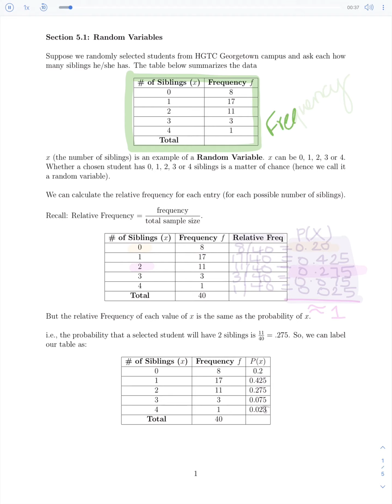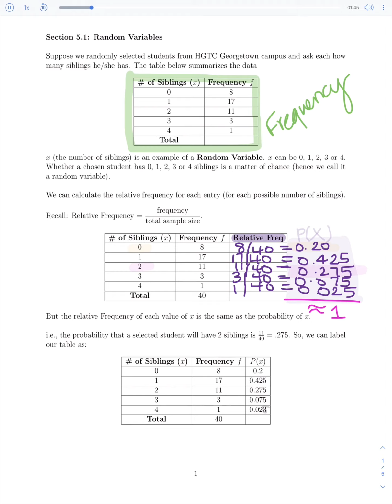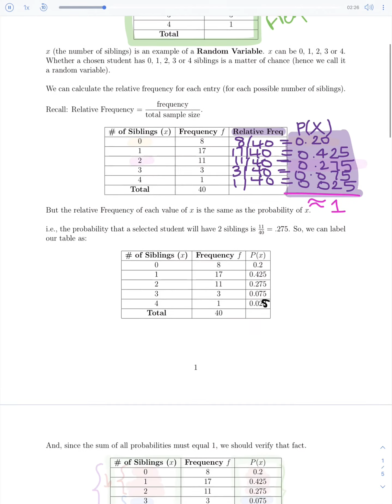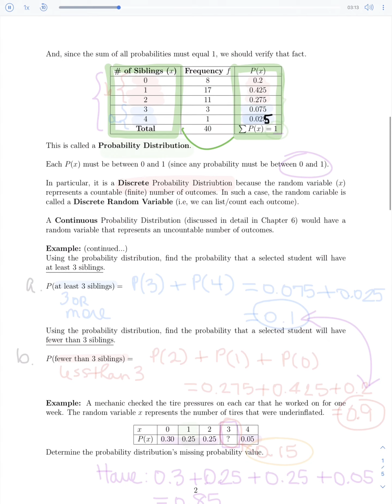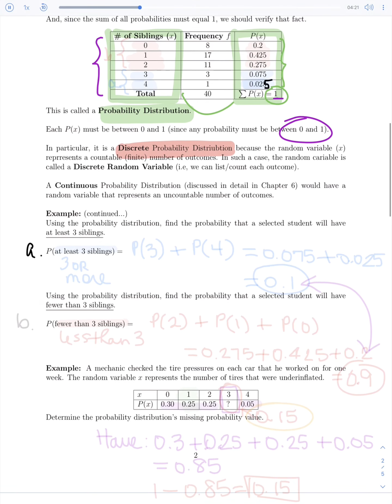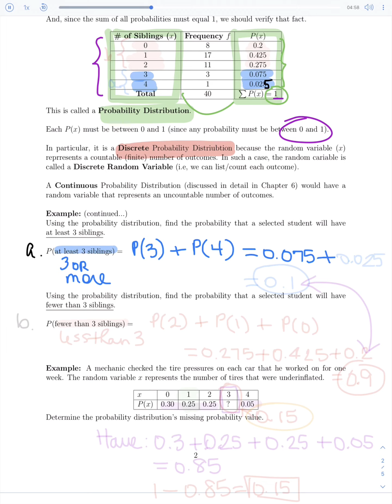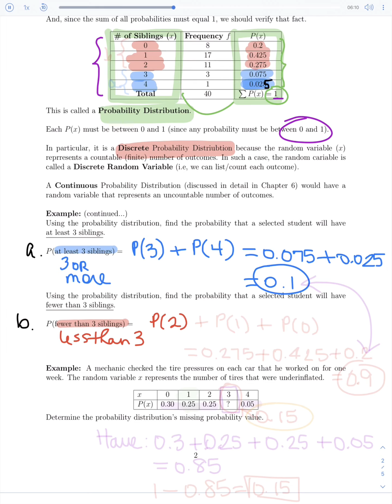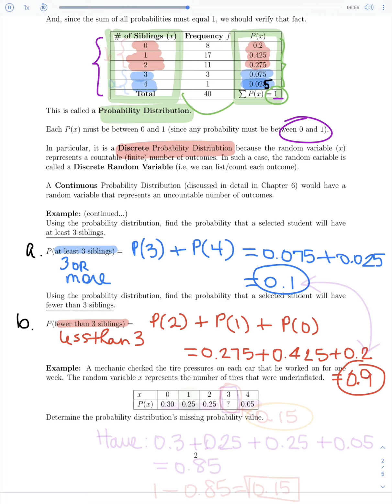STA 2023 Chapter 5 Section 1 Part 1